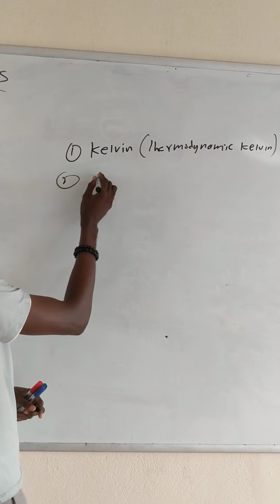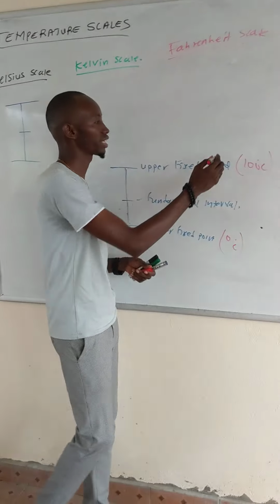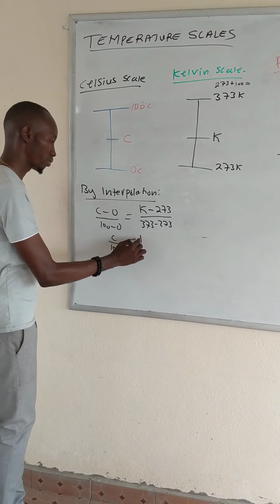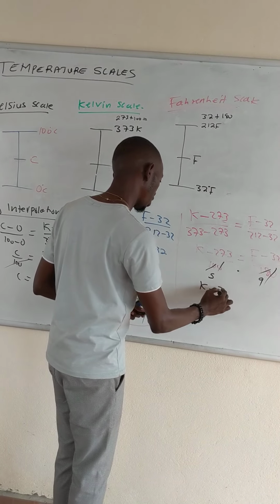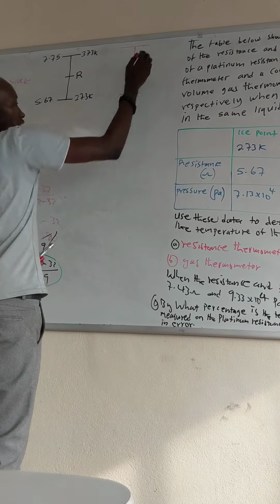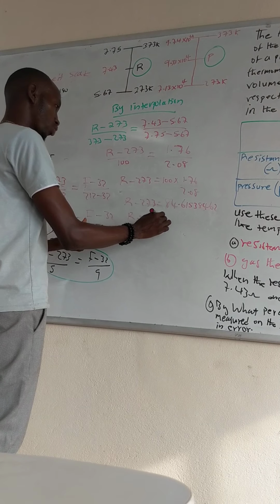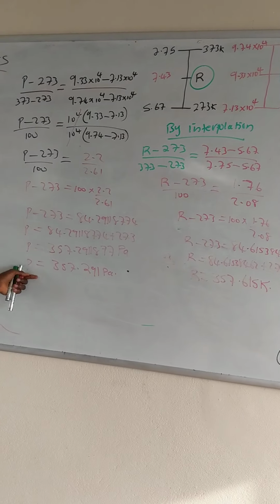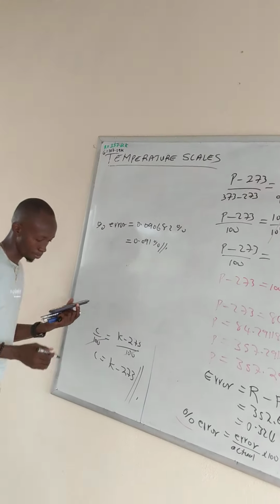physics_ WASSCE. Temperature scales. Relationship between Celsius, Kelvin and Fahrenheit scales#